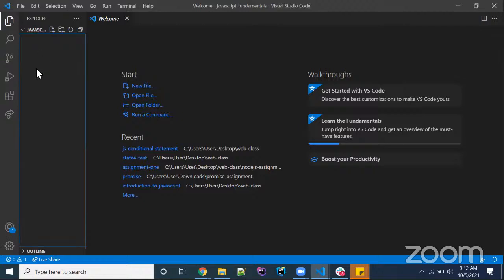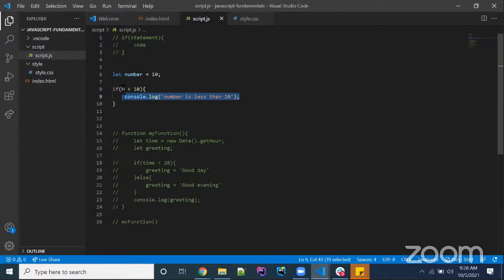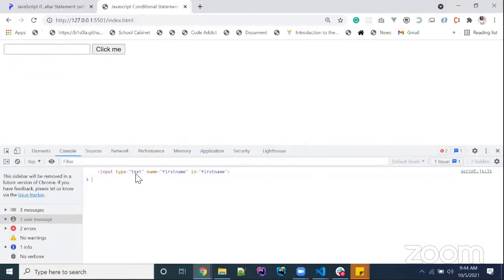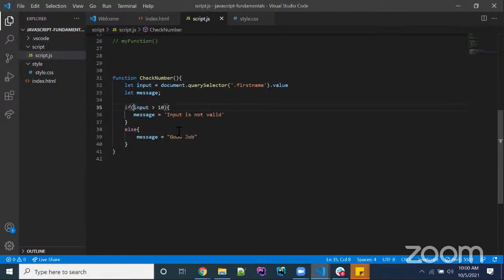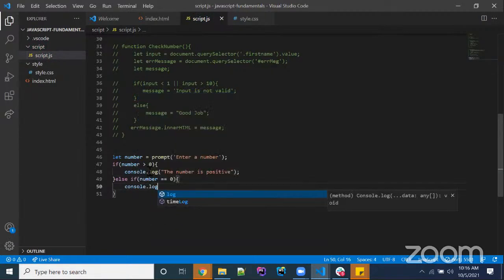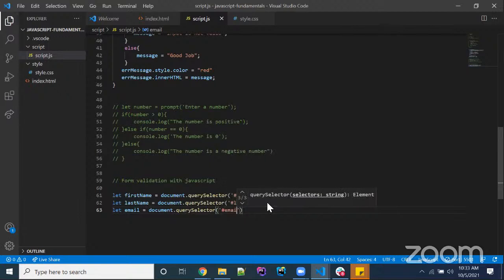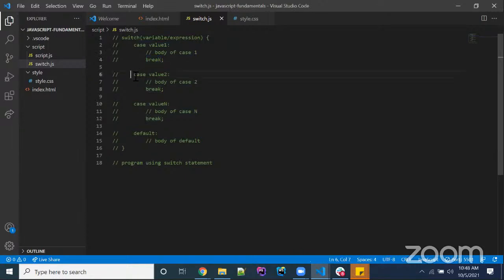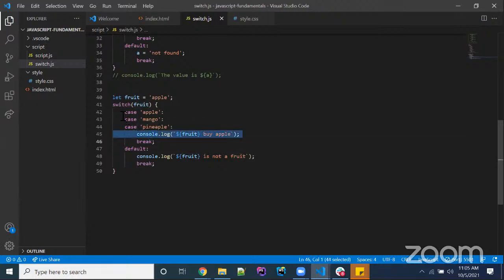16. JavaScript Conditional Statements: KodeCamp 1. 0 Training Session